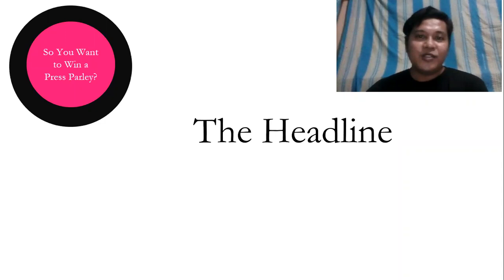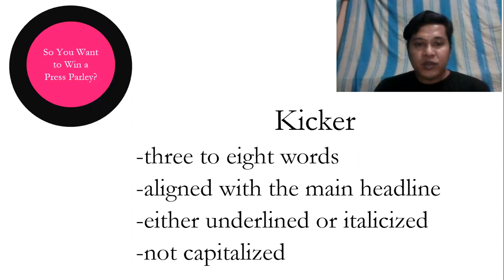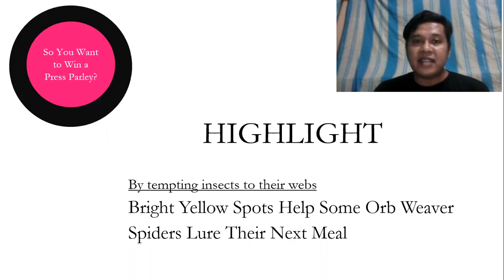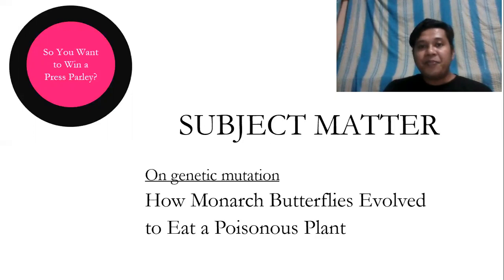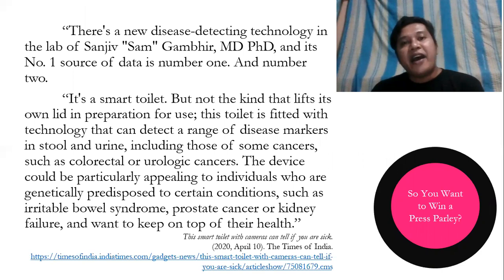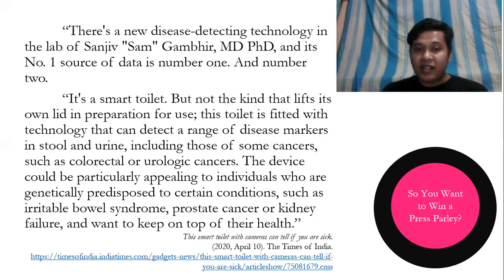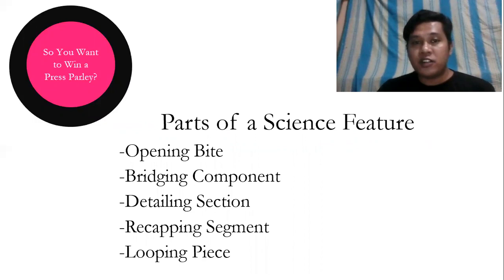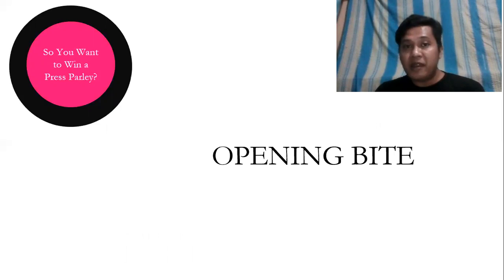Science Feature Writing (Writing a Catchy Headline - Kicker)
A kicker, or shoulder, could be used instead of a hammer. A kicker is usually composed of three to eight words, aligned with the main head, either underlined or italicized, and not capitalized. A kicker gives additional information about the main headline.